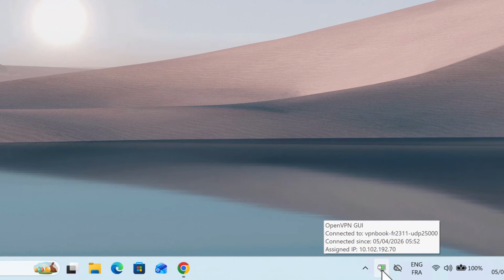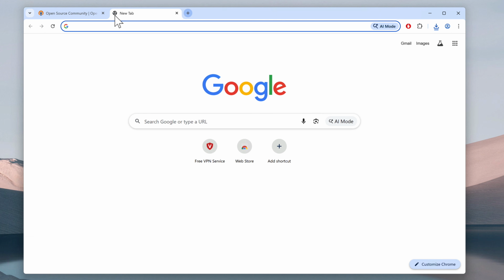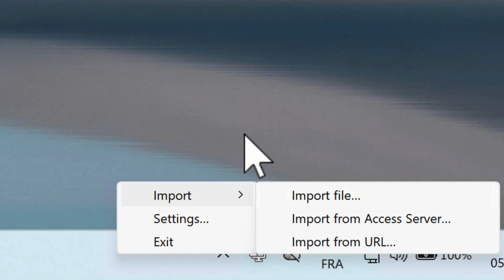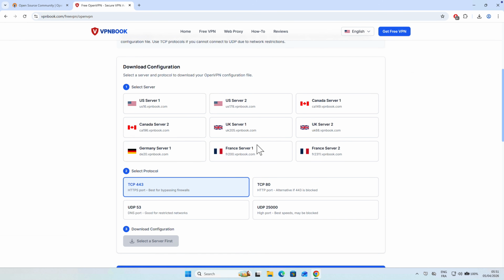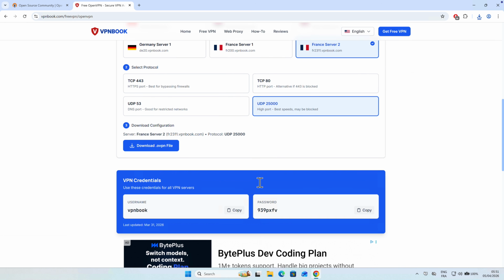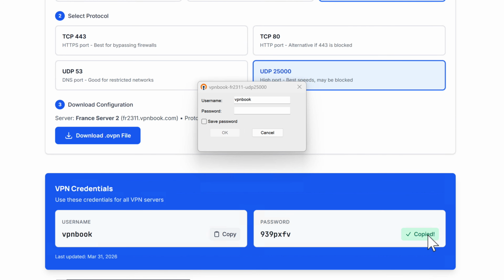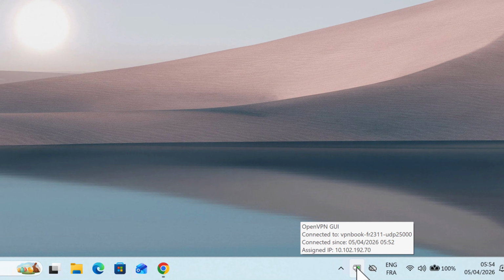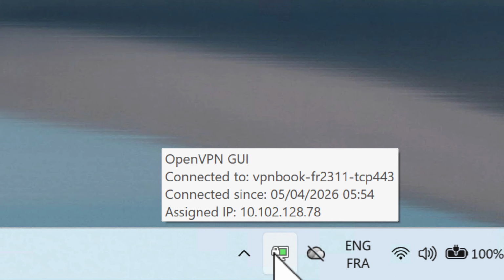Stop Paying for a VPN — This Free OpenVPN Setup Works on Any Windows PC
Learn how to set up a completely free VPN on Windows using OpenVPN. This guide makes it easy for anyone to create a secure virtual private network without any subscription fees.

We'll walk you through downloading the OpenVPN Community software and configuring your PC for secure remote access with a free OpenVPN setup.

⚠️ Use VPNs only for legal purposes. VPNBook credentials rotate periodically — check vpnbook.com for current password if connection fails.

⏱️ Timestamps:
0:00 – Stop Paying Monthly VPN Fees
0:11 – Download OpenVPN Community Edition
1:16 – Install OpenVPN on Windows
2:04 – Download VPN Configuration Files From VPNBook
4:39 – Import the VPNBook Configuration File
5:03 – Connect to the VPN and Verify It's Working
6:23 – Choosing the Right Server and Protocol
7:54 – Limitations and When to Use a Paid VPN Instead
8:30 – Final Thoughts